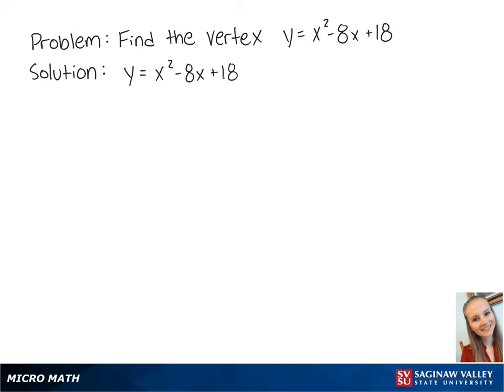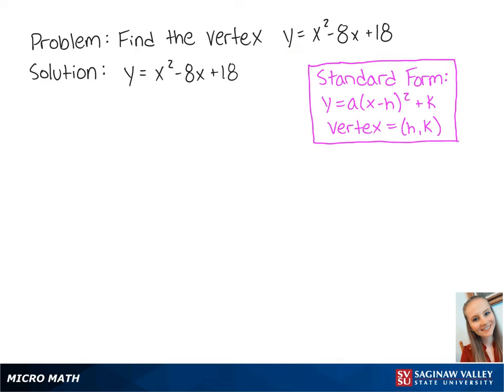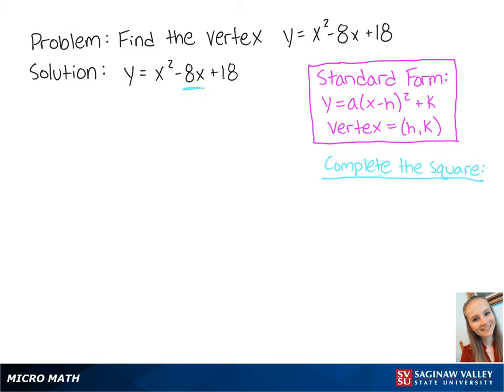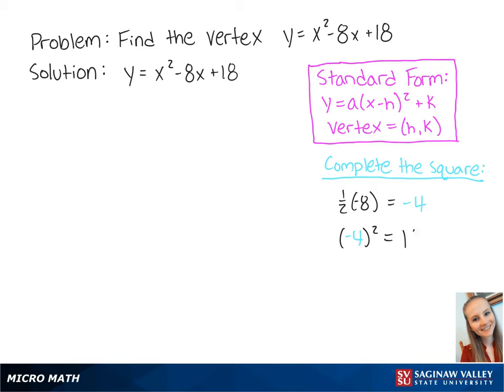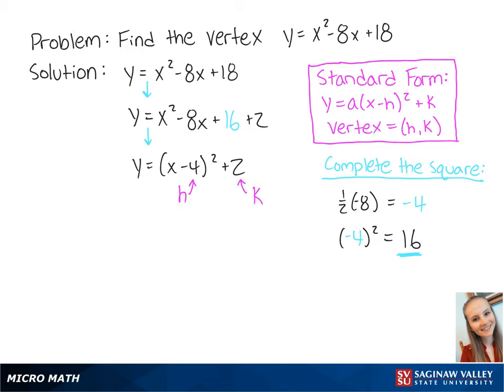Parabolas: Write in standard form and find the vertex: y = x^2 - 8x + 18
Erin from SVSU Micro Math helps you write the equation of a parabola in standard form by completing the square.

Problem: Write in standard form and find the vertex: y = x^2 - 8x + 18